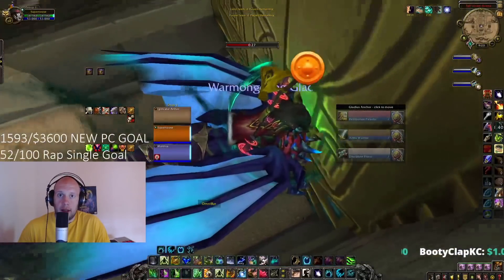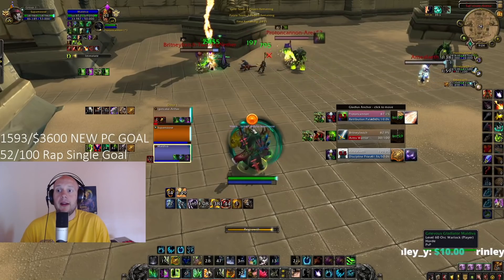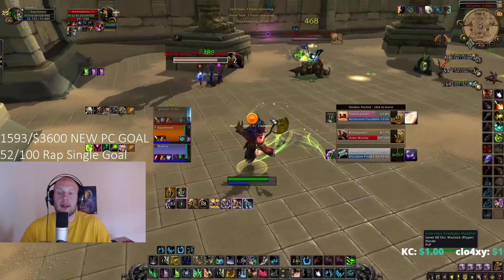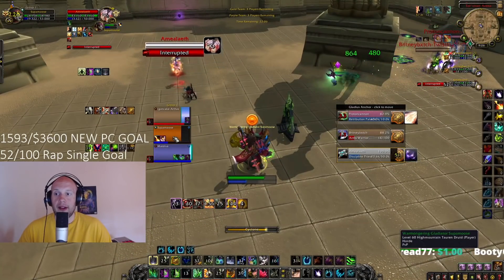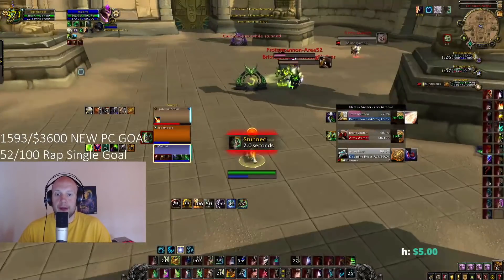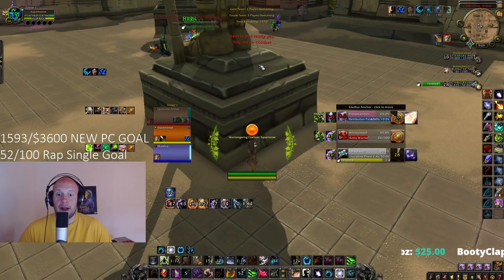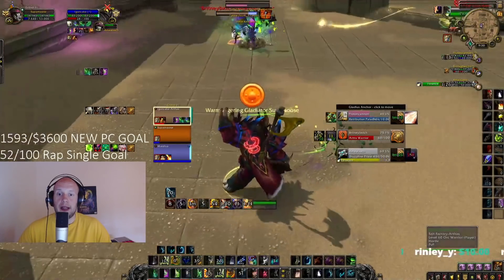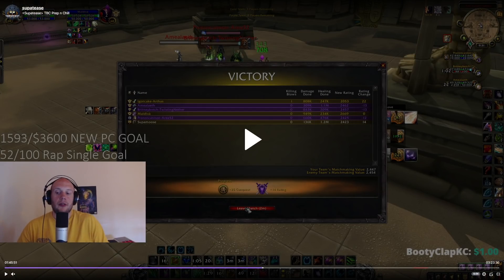New Busted Resto Druid 3v3 Comp!?